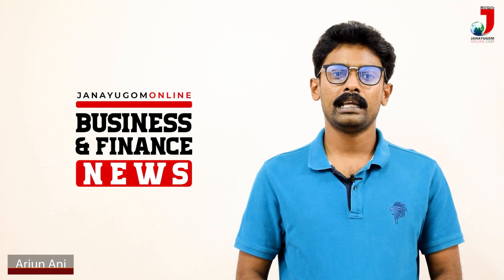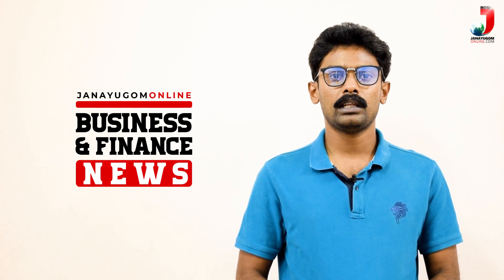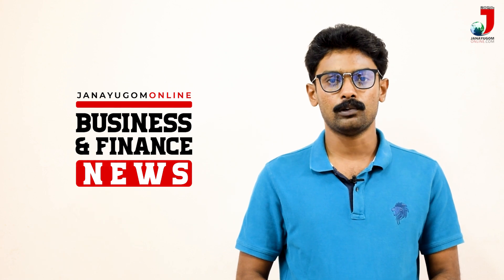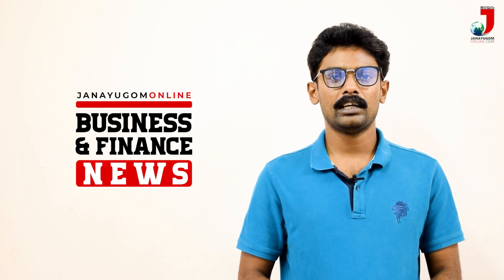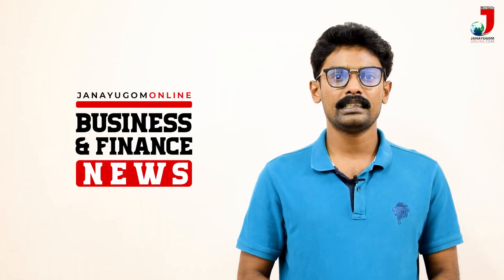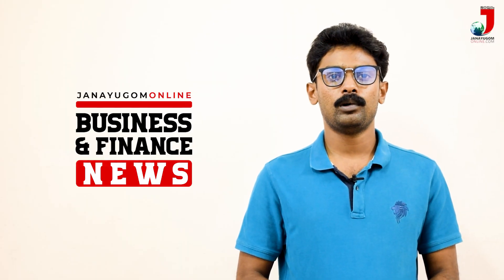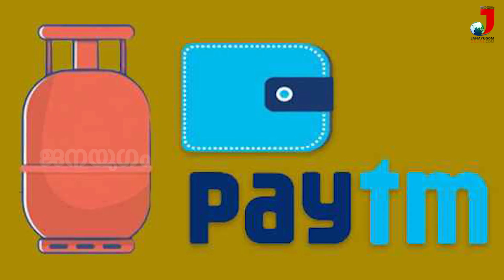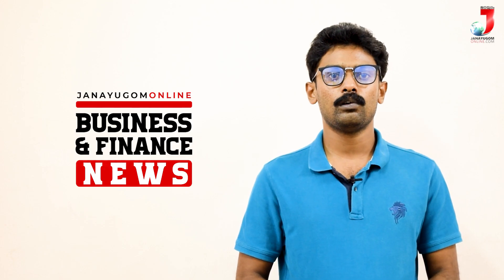ജൂലൈ 1 മുതൽ ബാങ്കിലും ATMലും പോകുന്നവർ അറിയണം ഇനി ചെലവ്‌ കൂടും, Paytm വഴി LPG Book ചെയ്താൽ Cash Back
ജൂലൈ ഒന്നു മുതൽ ബാങ്കിലും എടിഎമിലും പോകുന്നവർ അറിയണം, ഇനി എവിടെ തൊട്ടാലും ചെലവ്‌ കൂടും എന്ന കാര്യം, പേടിഎം വഴി പാചകവാതകം ബുക്ക്‌ ചെയ്താൽ 900 രൂപ വരെ തിരികെ കിട്ടും